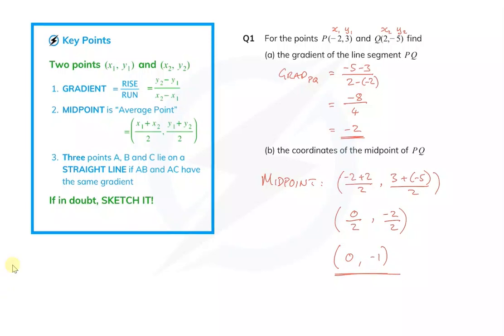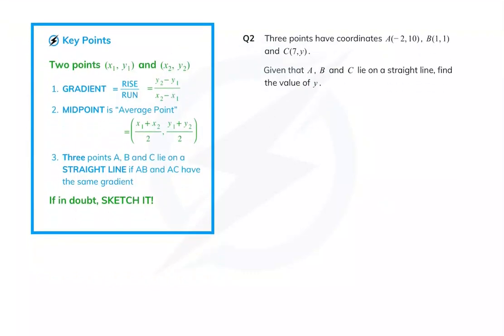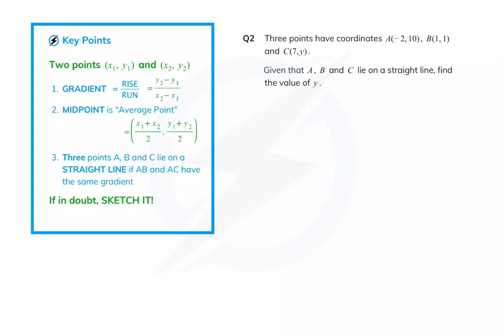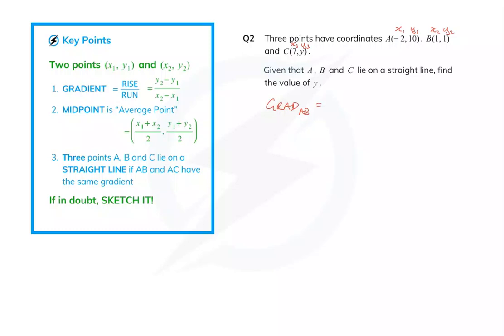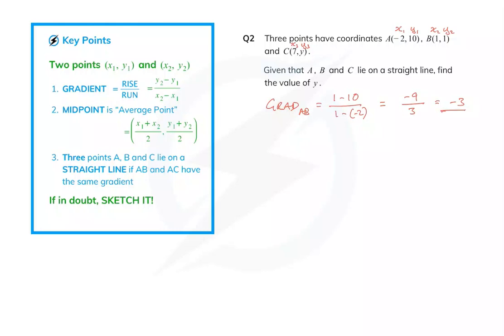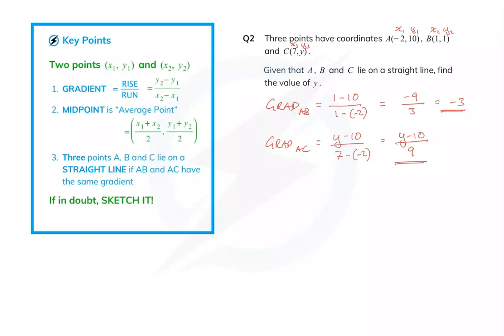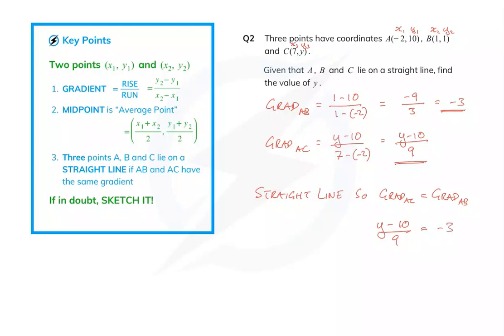coordinate part 2